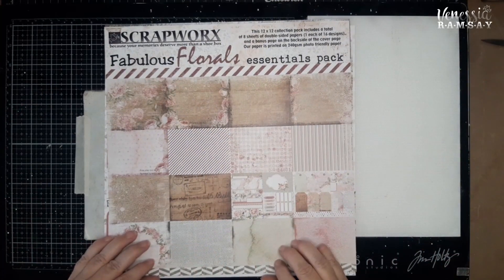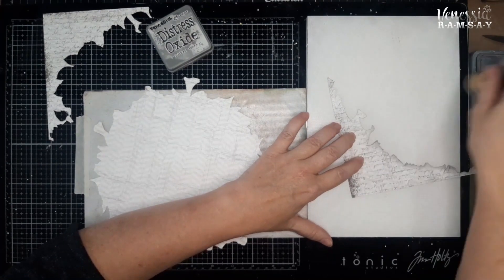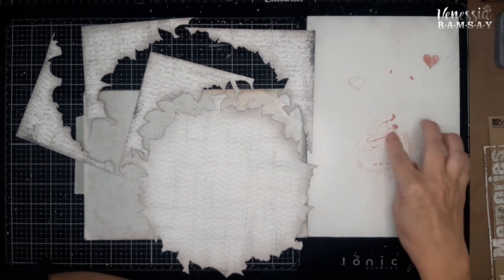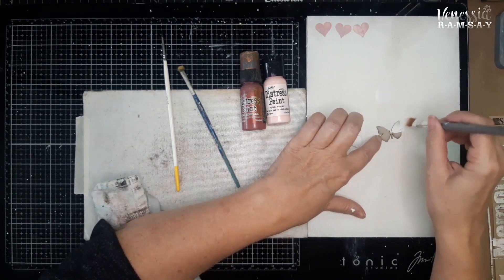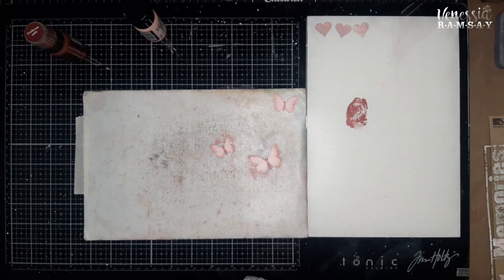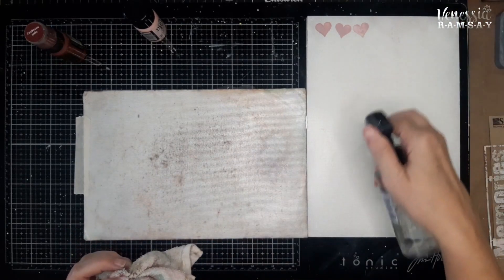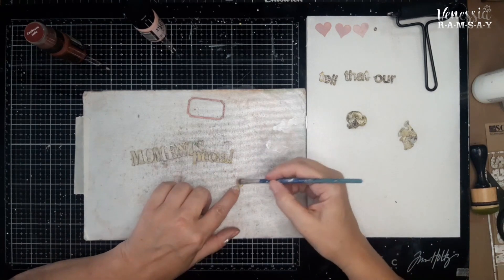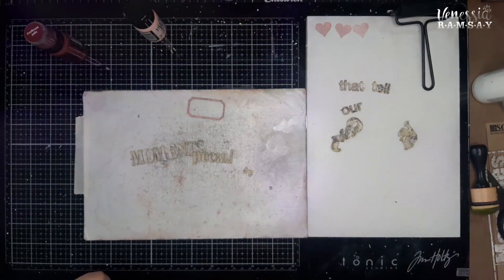Scrap Savvy Workshop 55 - Part 1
Create a single page scrapbook layout using the Scrapworx Fabulous Florals Collection